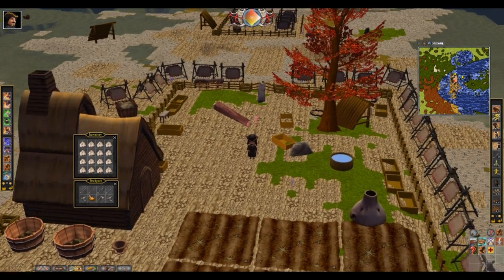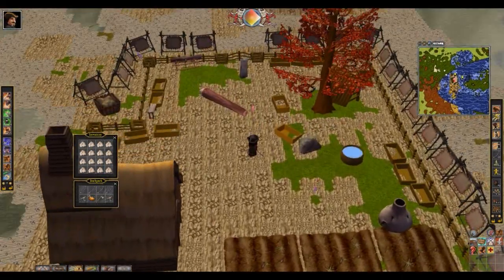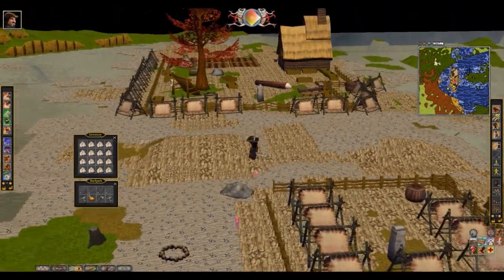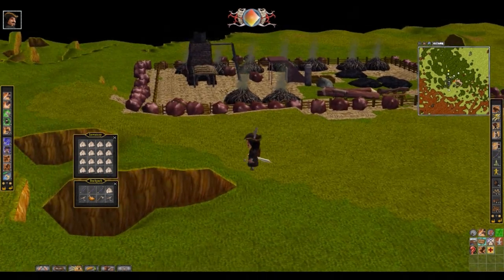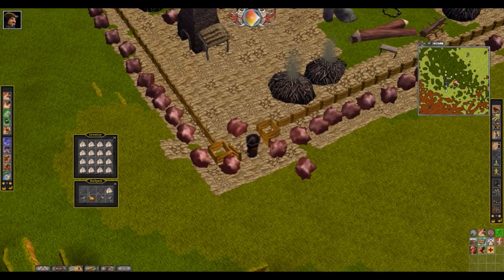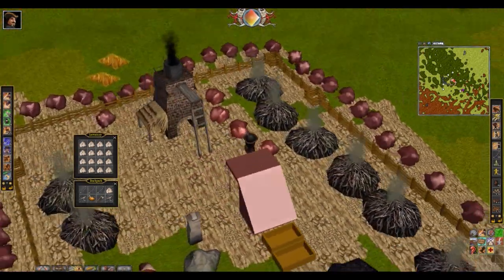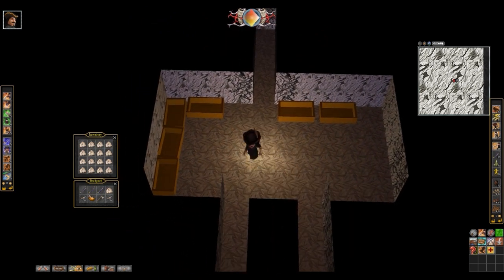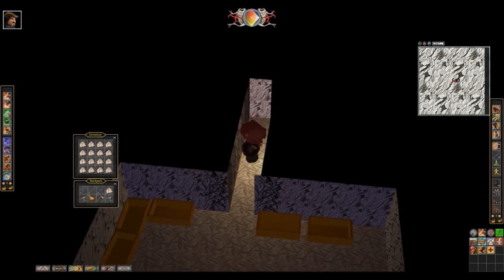Salem Beta - Anvil Island and the Anvil Mines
Short tour of the two Anvil Society facilities in the Salem Beta.